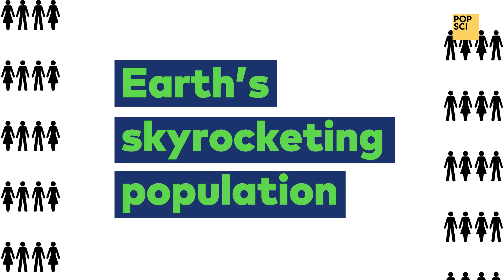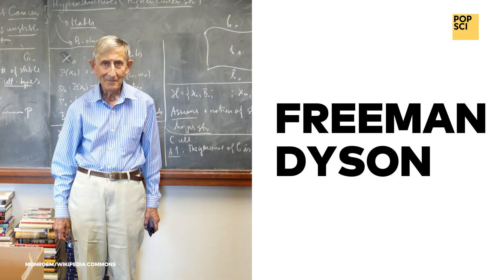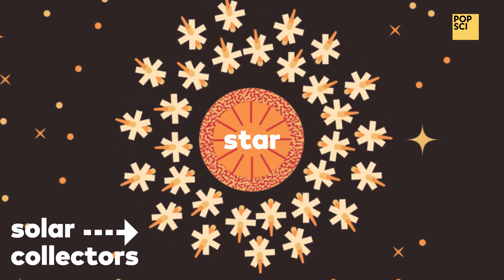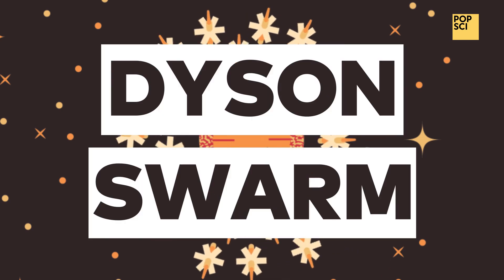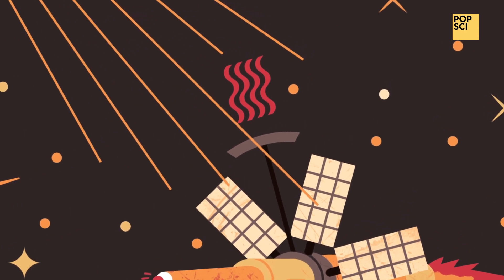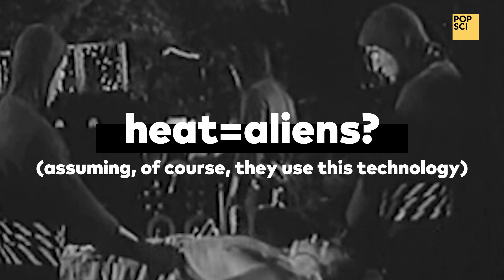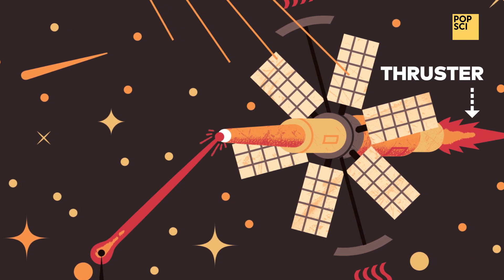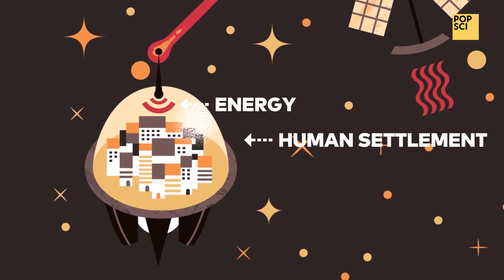How a Dyson Swarm Might Work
Could we ever harness our power from a shell of solar collectors positioned around a star? It's called a Dyson Sphere, and was theorized by physicist Freeman Dyson in 1960. Dyson predicted we could detect alien civilizations using this technology by looking for the heat signatures they would emit.